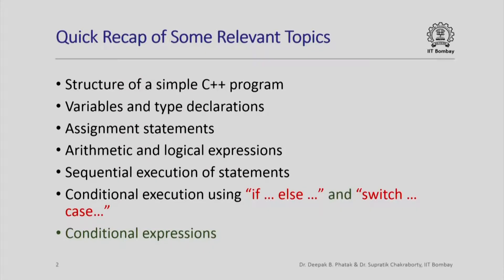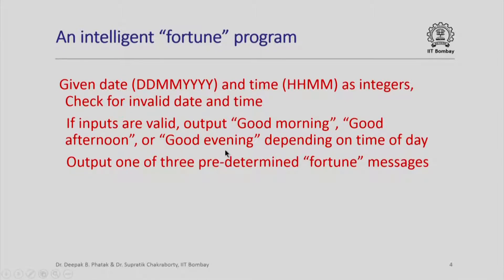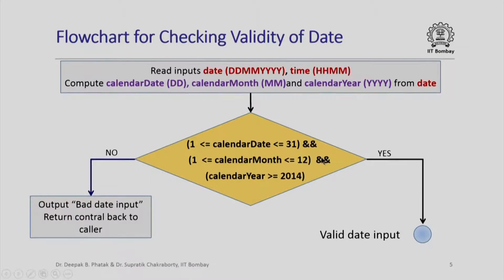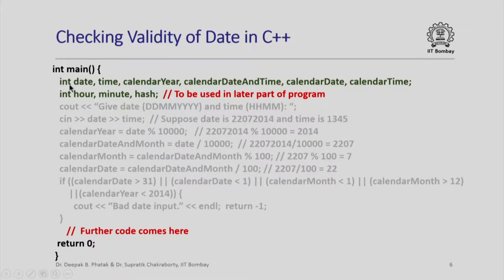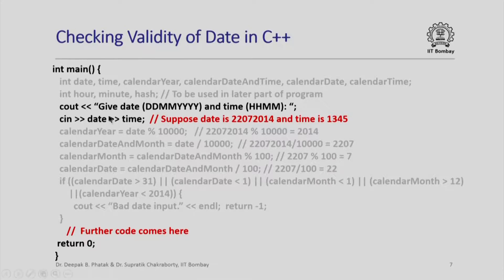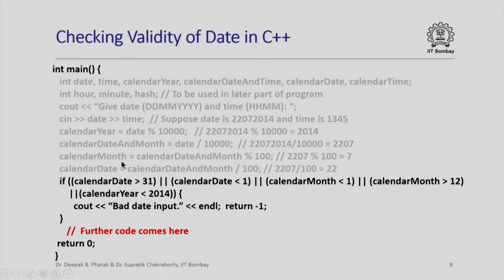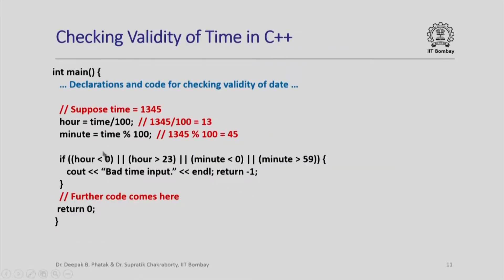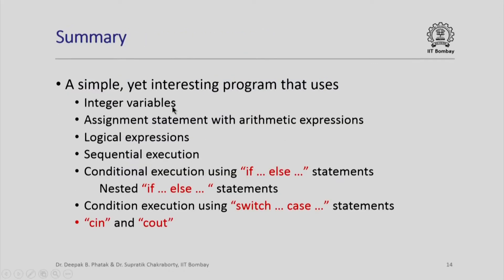IITCS1012014-V008400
CS101x_S412_An_Example_with_Sequential_and_Conditional_Execution_IIT_Bombay.mp4